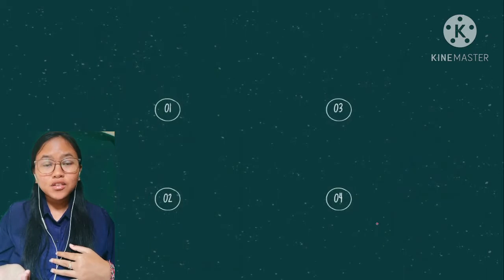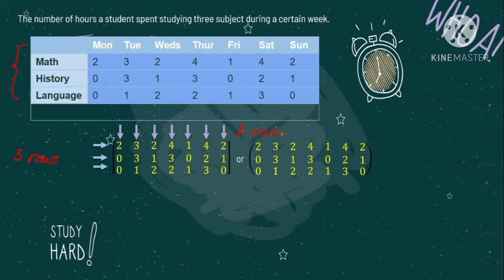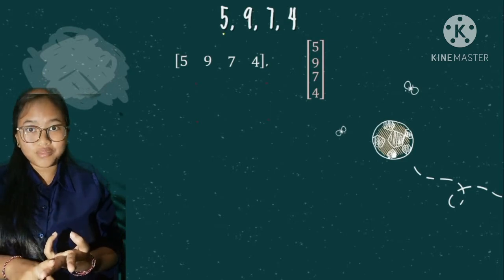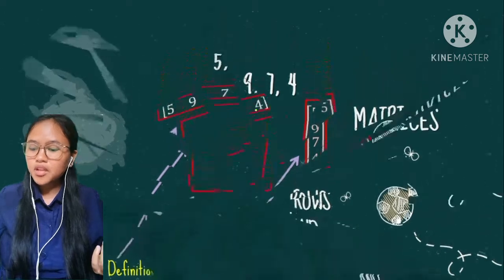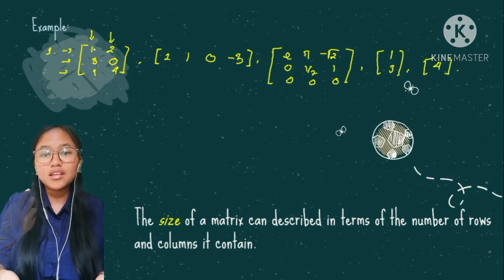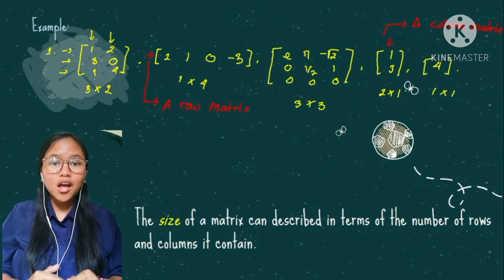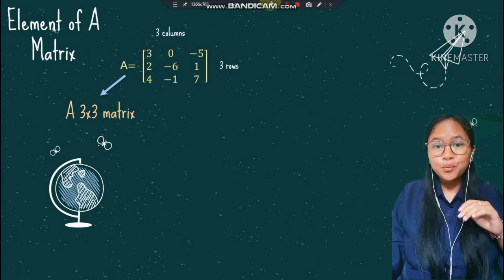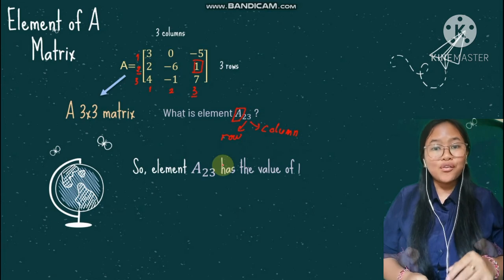[English For Math I] Basic of Matrix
Hello everyone, welcom to my video...
This video was made in order to fulfill assignments in the English For Math I course. So, enjoy my video...
Sincerely, Dena

My lecturer :Prof. Dr. Phill. I Gusti Putu Sudiarta, M. Si